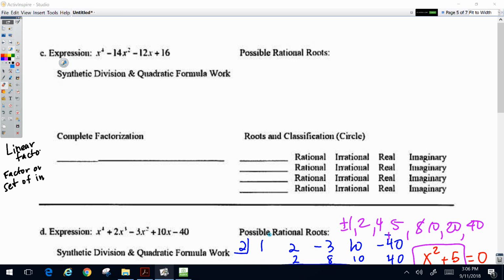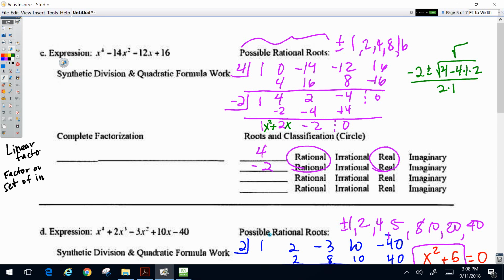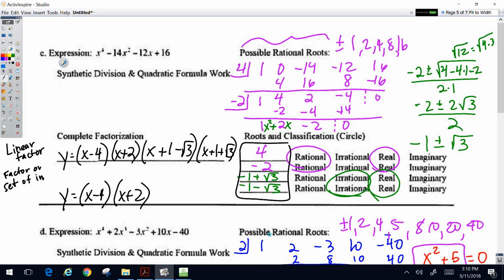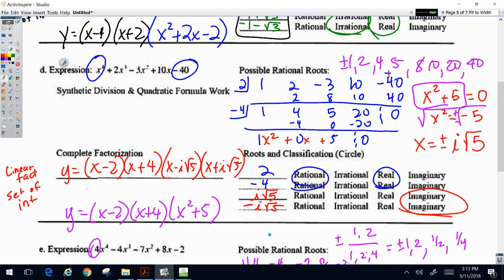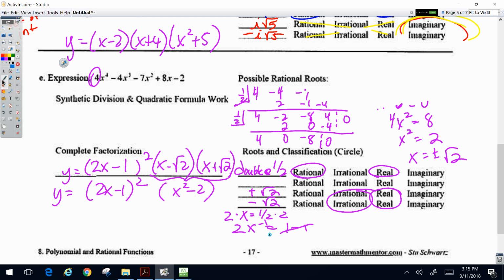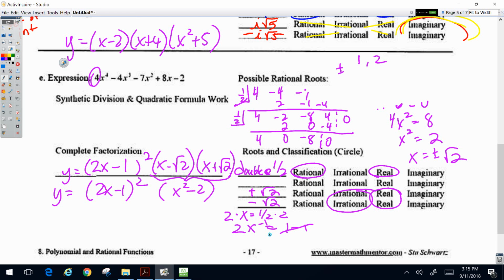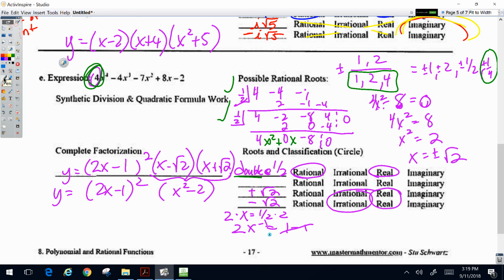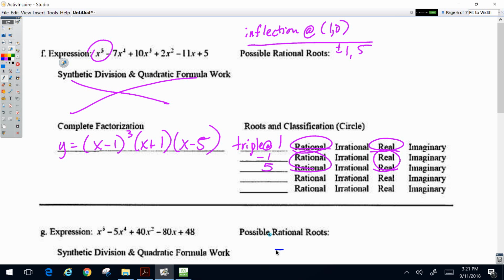Alg II 9 11 18